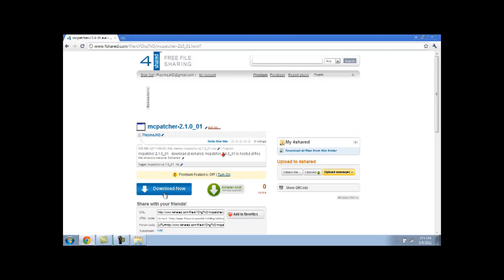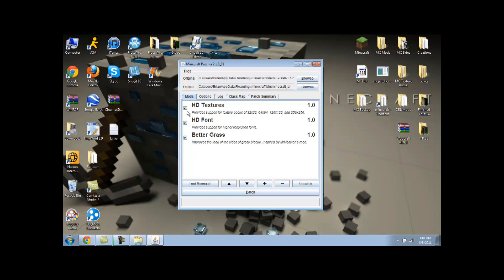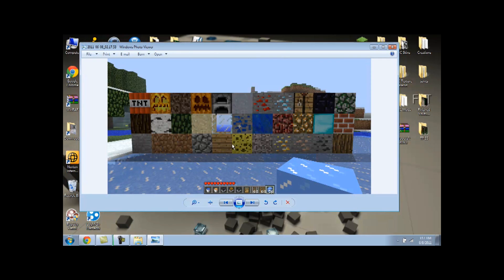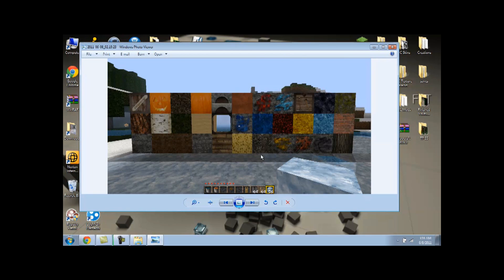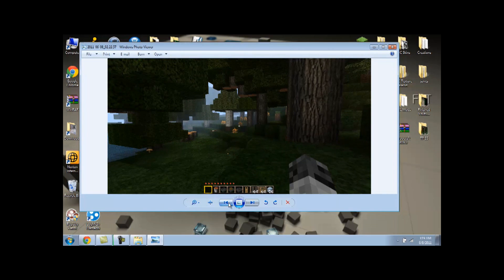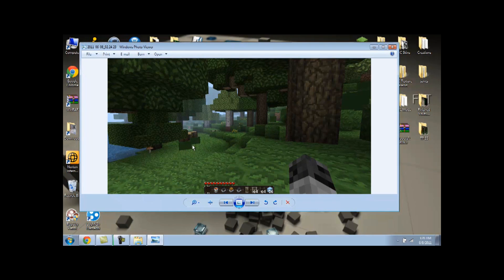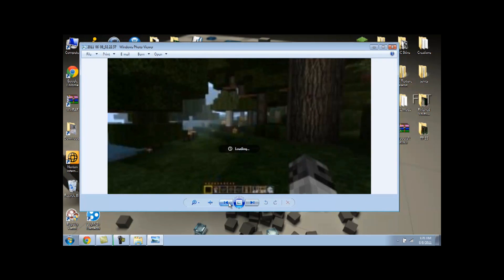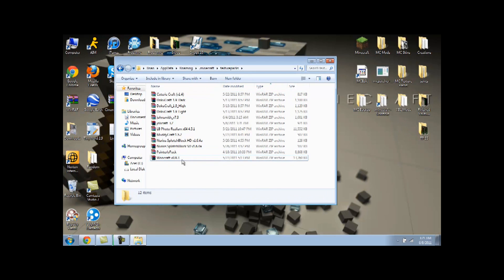MC Patcher Minecraft 1.6.1 and HD Texture Packs! (how to install)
This is a video on how to get mcpatcher for 1.6.2 hd texture packs and how to install texture packs. I UNDERSTAND IN THE VIDEO IT IS BETA 1.6.6.

Here are the Links:

MC PATCHER Minecraft 1.6.2
WINDOWS ONLY!

WARNING: You need to use this patcher BEFORE installing ANY mods. Otherwise it will remove all mods and/or Your game will crash!

I have taken out the texture packs because they are WAY outdated.

MY CUSTOM TEXTURE PACK!
If anybody is willing to make me a texture pack (just make the xp bar rainbow and the item selector thing blue in the corners. ) I will appreciate it a lot. I will give you credit in my videos for the texture pack. Please PM me if you will do this for me.